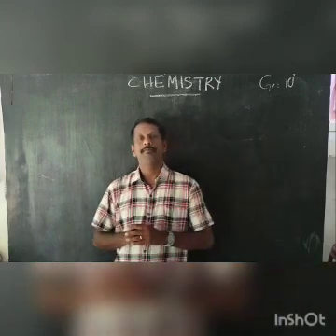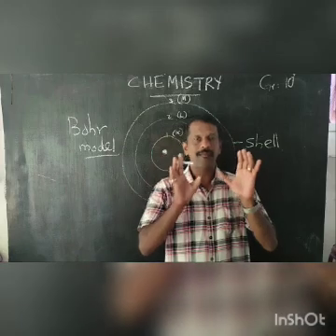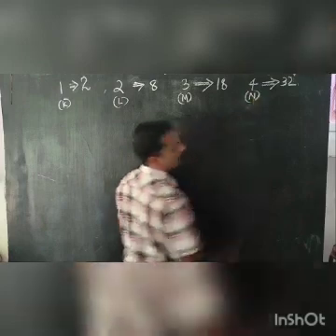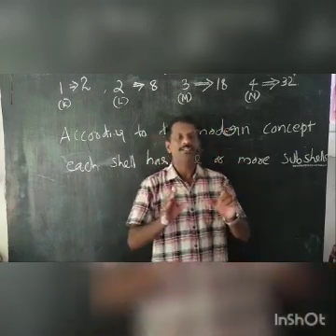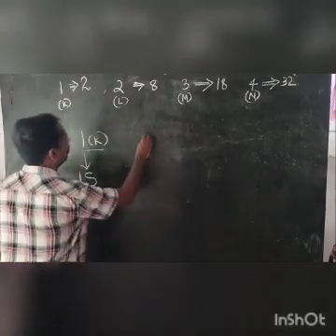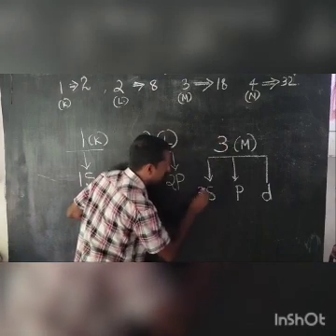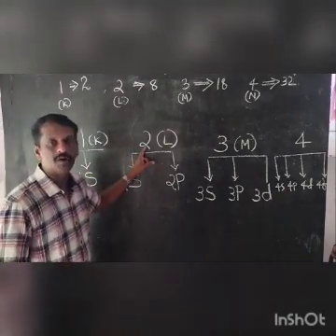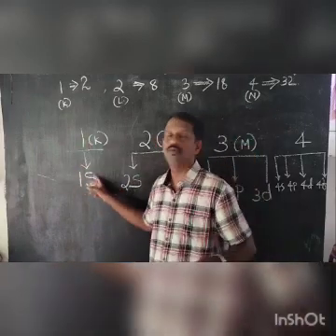Grade 10, electronic configuration, part 1